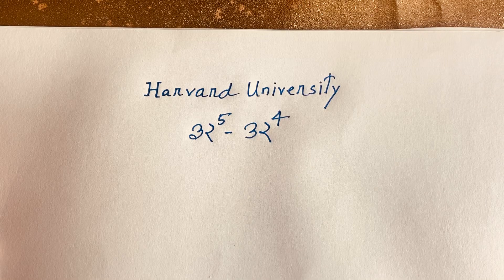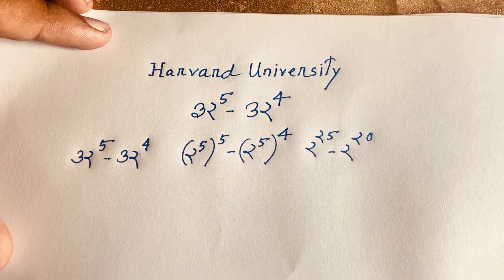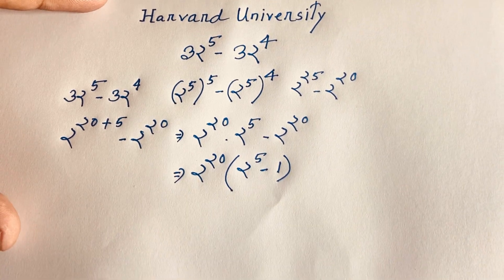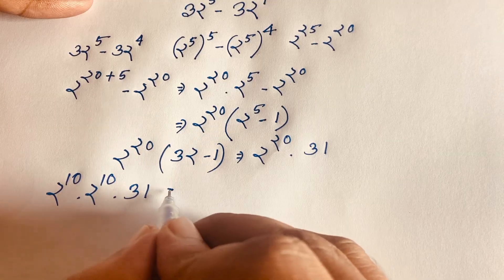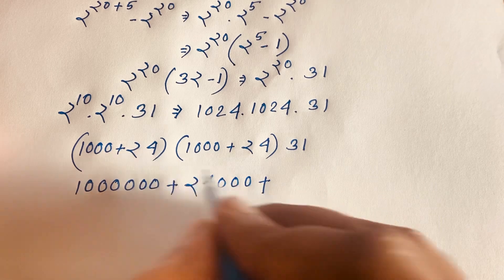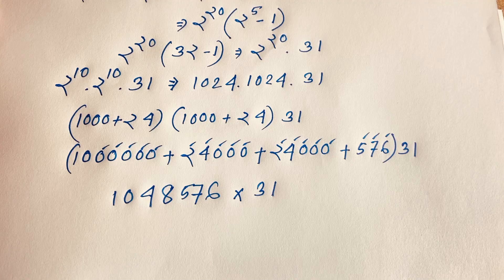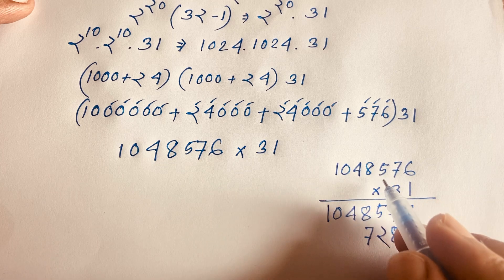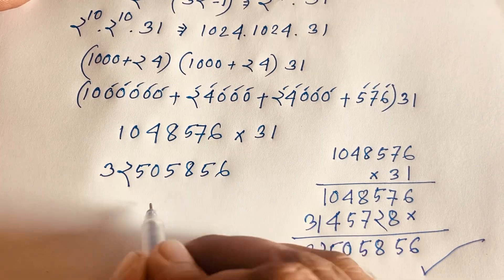Harvard University Entrance Exam Interviews Maths Tricks | Exponential Expression Without Calculator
A tricky maths olympiad question solution and answers. Maths olympiad question for competitive exams. How to solve maths olympiad question without Calculator.
University entrance exam question solutions